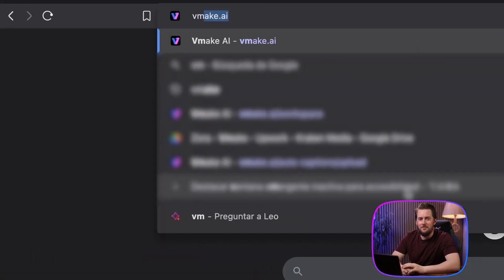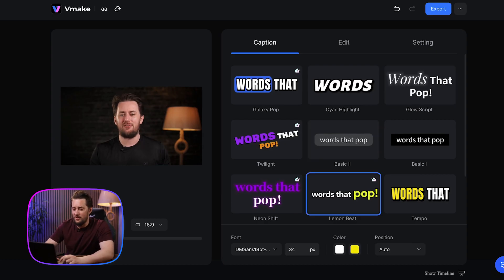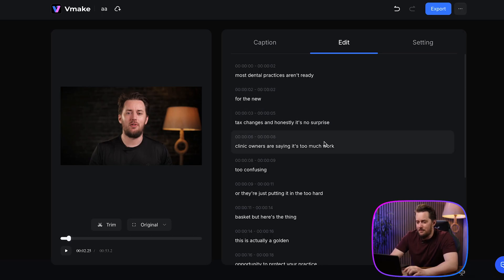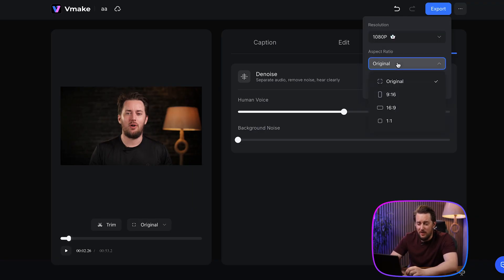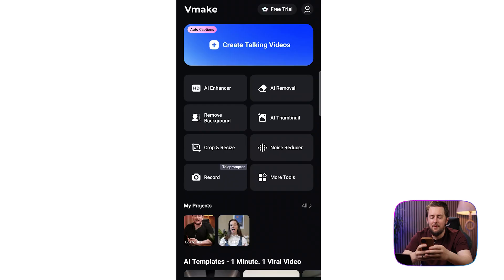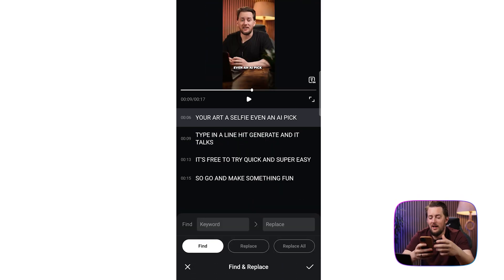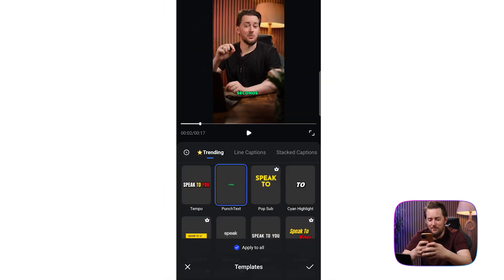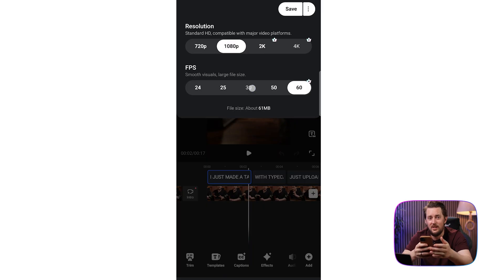How To Add Your Captions in seconds｜Vmake Auto Caption Tutorial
Learn how to add captions to your video with Vmake's auto caption feature on the app and web. Add subtitles to your videos easily with this tutorial! Perfect for creators looking to improve accessibility and engagement on their content.

👇 Learn more about Vmake 👇
Vmake is an AI video editing tool designed for content creators, UGC marketers, and small businesses to create high-converting talking-style and marketing videos — fast and effortlessly.

With features like AI cut & trim, auto subtitles, 1-click templates, thumbnail generator, and background remover, Vmake helps turn raw footage into polished, social-ready content in minutes — no editing skills needed.

We're here to make pro-quality video creation simple for everyone.